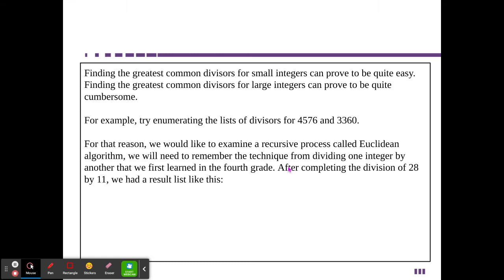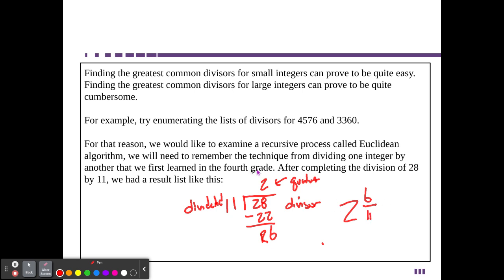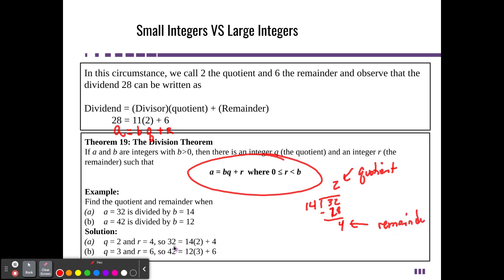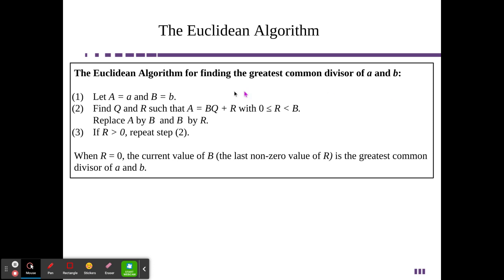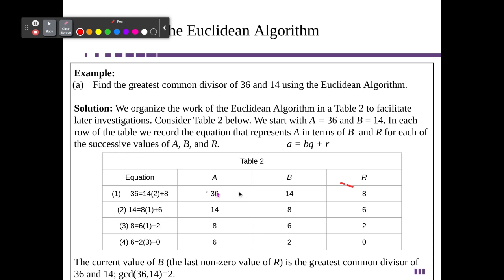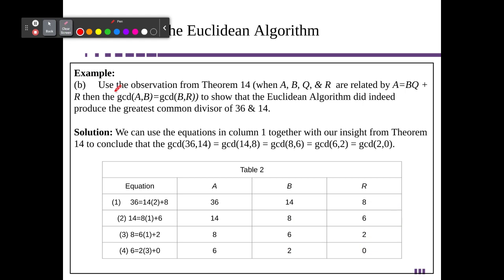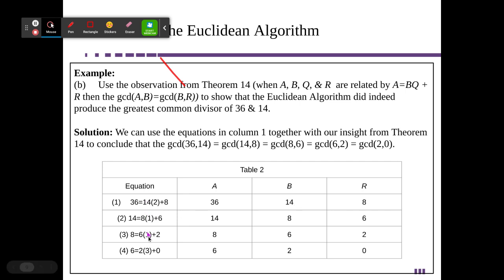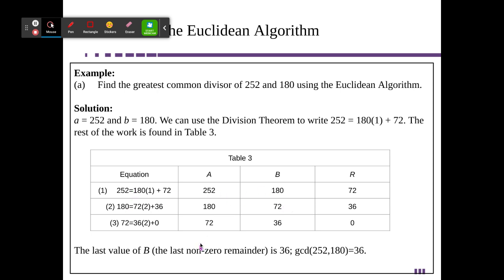Section 3.4 Lecture Euclidean Algorithm